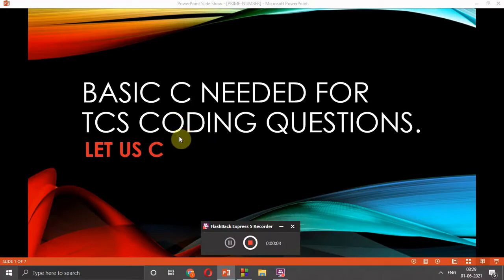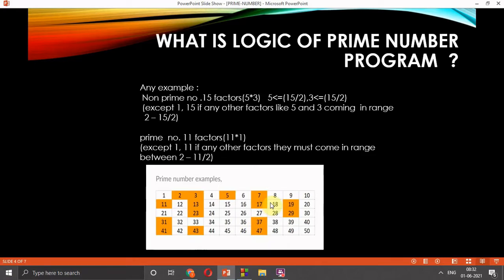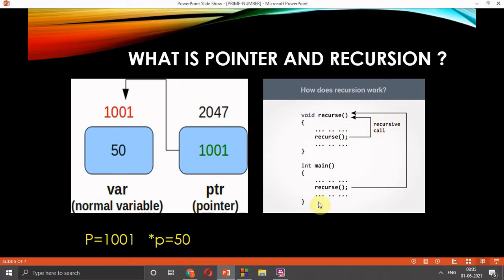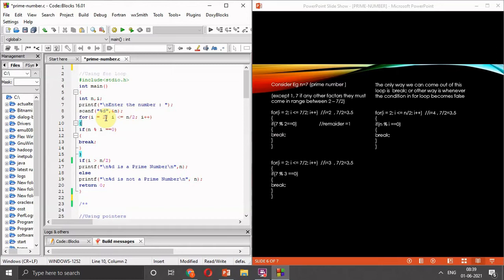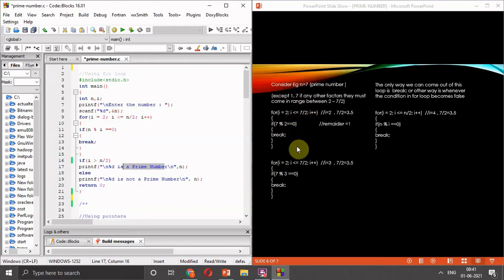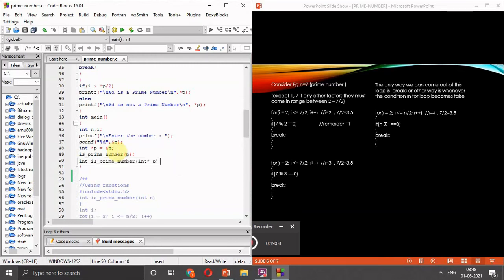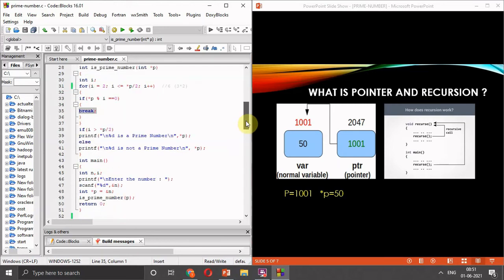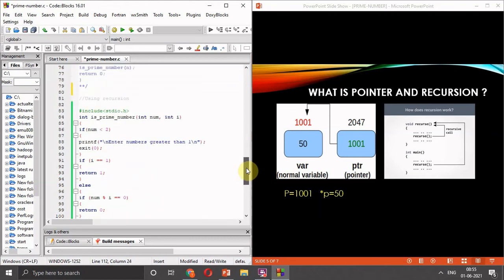Prime Number Or Not c program | TCS Nqt Coding L(5) | All Possible Approaches Best Explaination..!!!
Prime Number Or Not c program | TCS Nqt Coding L(5) | Best And Easiest Method